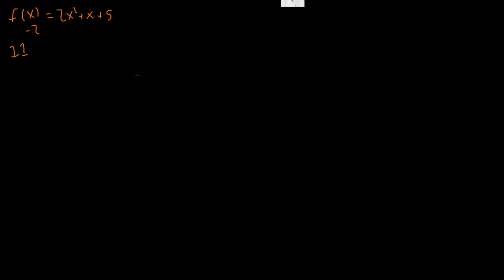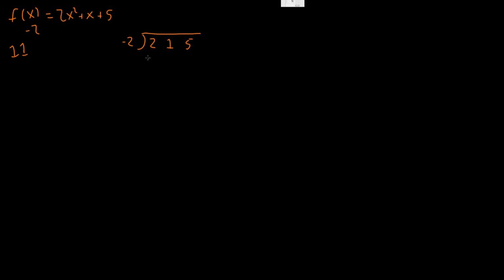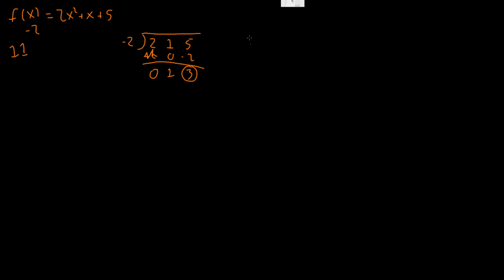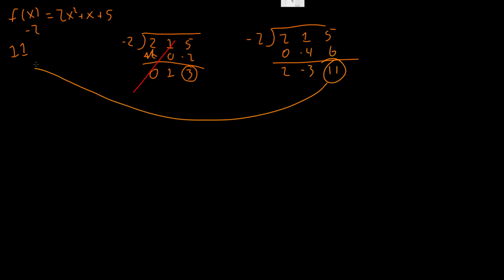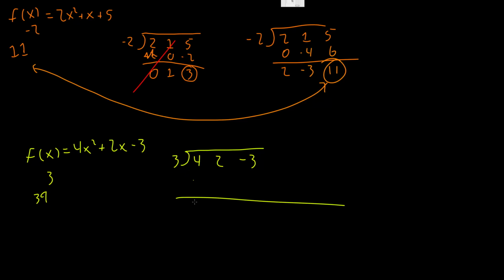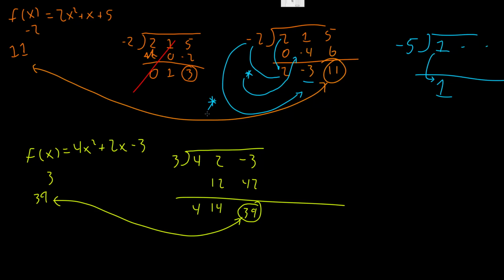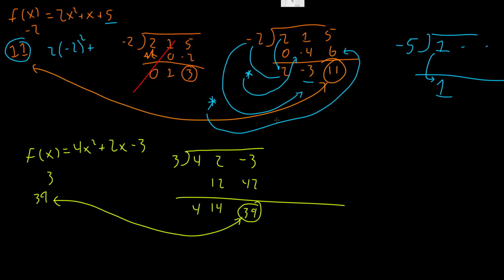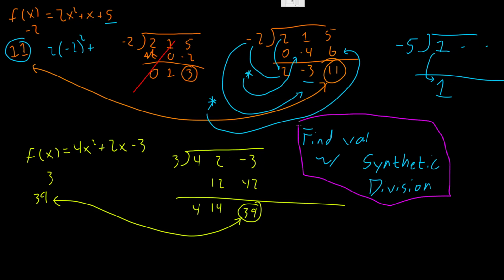Evaluate Polynomial Value With Synthetic Division - PreCalculus | Kinvert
In this video we evaluate the value of a function using Synthetic Division.